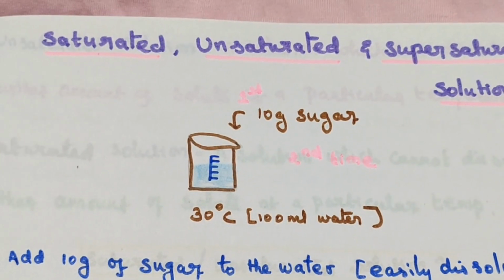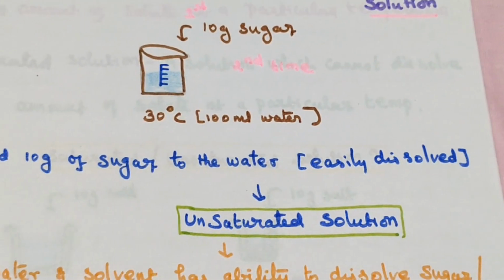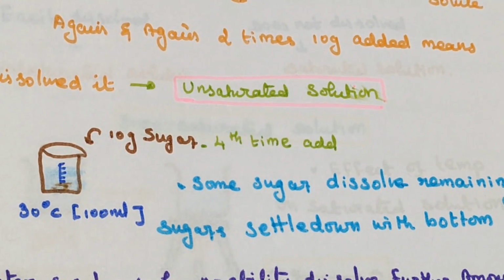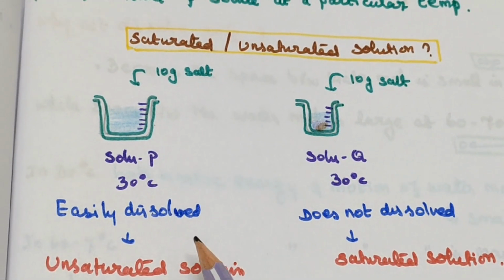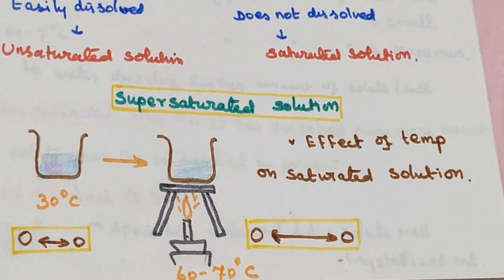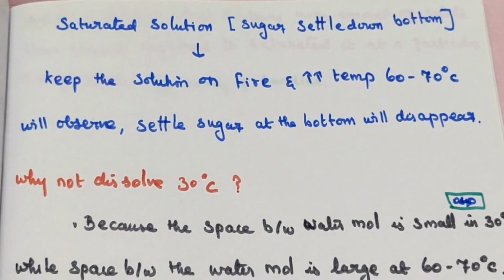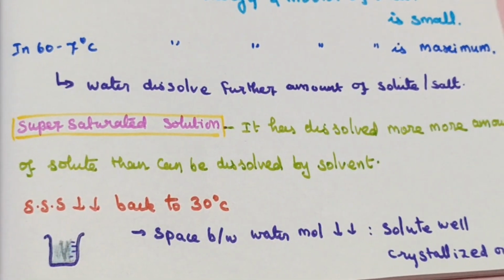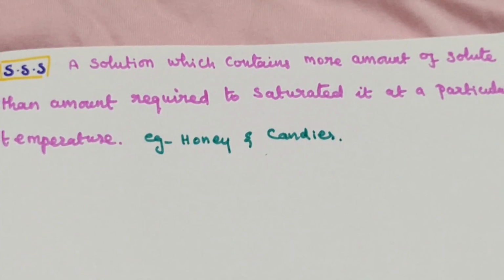Saturated, Unsaturated and Super saturated solution